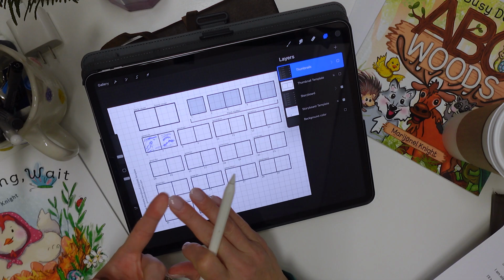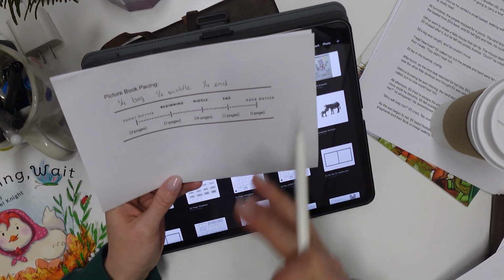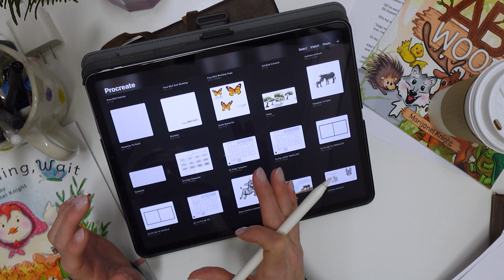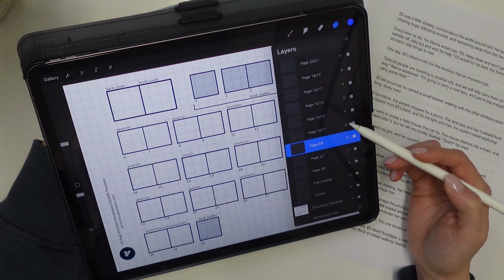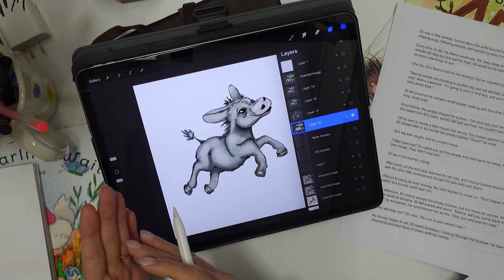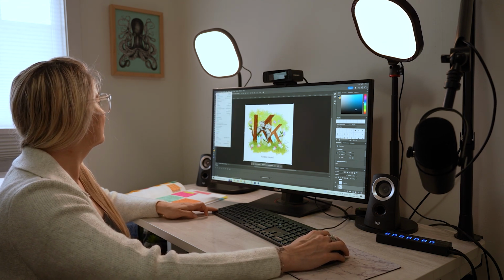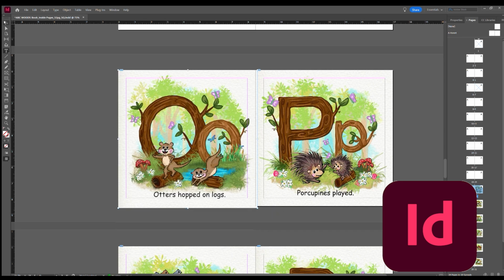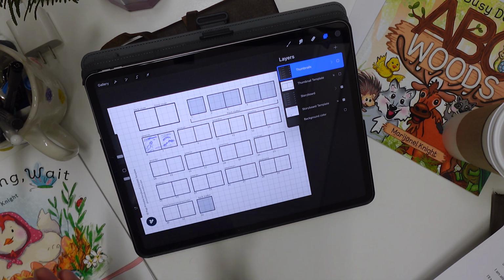Organize Your Picture Book Workflow: From Manuscript to Published PDF | Plan, Illustrate, Publish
Feeling stuck in the pre-production phase of your picture book?

 Whether you’re a writer, illustrator, or both, this video is your roadmap to organizing your workflow and bringing your story to life.

 Learn how to go from a manuscript to a polished, publish-ready PDF using digital and analog tools.

Here’s what we cover:

✷ Manuscript Division & Pacing: Divide your manuscript for a 32-page picture book, including front and back matter, and pace your story with clear sections for the beginning, middle, and end.

✷ Storyboarding Tips: Organize text and illustrations with thumbnail sketches and 32-page templates, balancing elements like double-page spreads and vignettes.

✷ Digital Tools in Procreate: Use templates for thumbnails, elements, and pages. Sketch, organize, and render key elements for your picture book directly on your iPad.

✷ Exporting and Assembly: Move files from Procreate to Adobe Photoshop and InDesign for professional formatting and final touches.

✷ Final PDF Creation: Prepare a print-ready PDF with bleed and trim settings, ready for platforms like Kindle Direct Publishing.

Whether you prefer traditional methods or love working digitally, this process will help you stay organized and creative every step of the way.

Drop a comment and tell me about your picture book process—where are you in your journey? Let’s chat! 👇